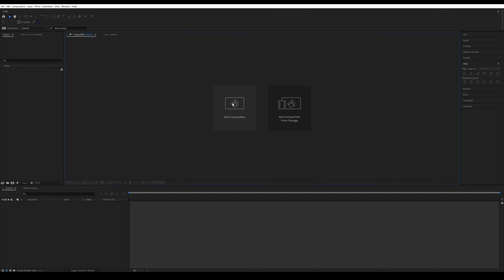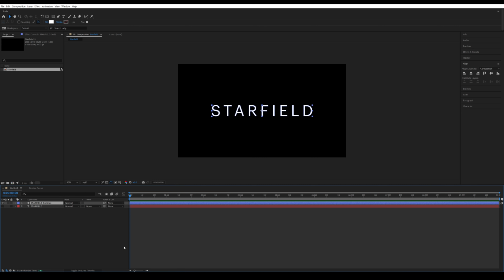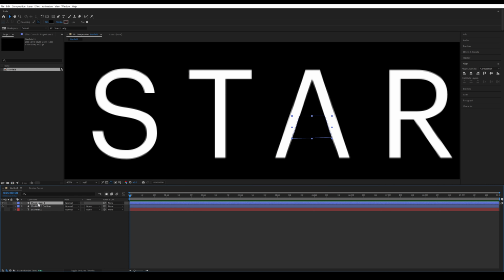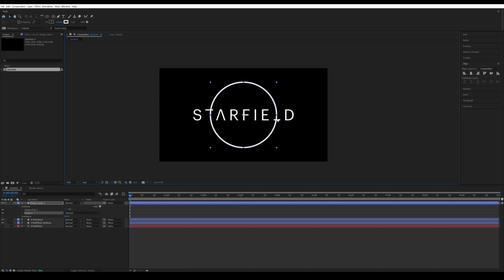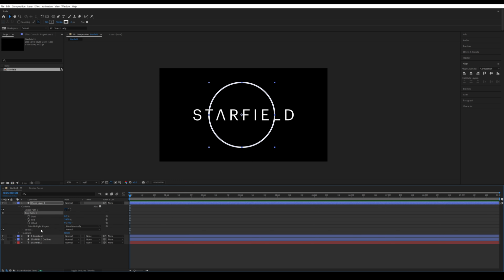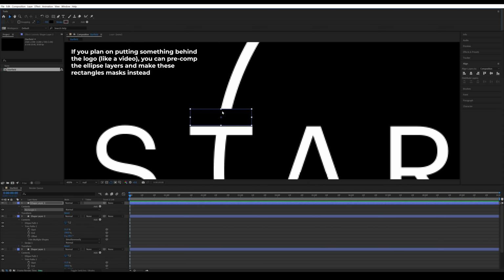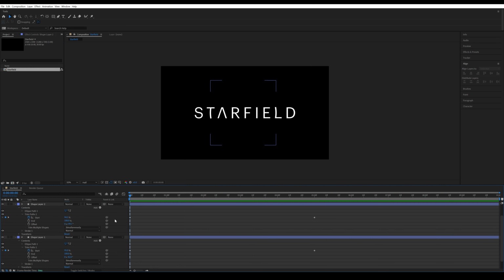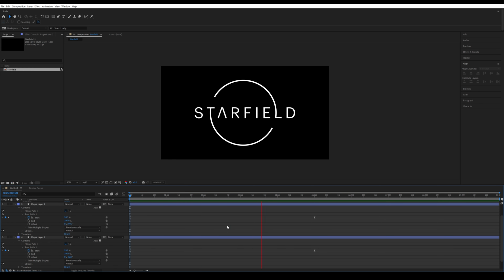After Effects Tutorial | Create The Starfield Logo | No Plugins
Hey hey! In this After Effects tutorial, we'll be recreating the logo from Bethesda's newest RPG — Starfield. It's a quick and easy tutorial, so even if you're a beginner it shouldn't feel too overwhelming.

We'll also be going over various tips and tricks for After Effects in the video, such as how to add a trim paths animation to a shape, how to adjust and easy-ease keyframes, how to tweak something on the speed graph, and more!

Shoutout to  @EasyAfterEffects  and their awesome short that goes over this too!